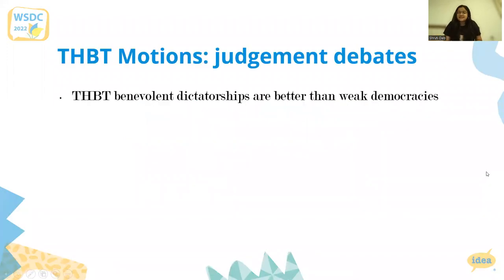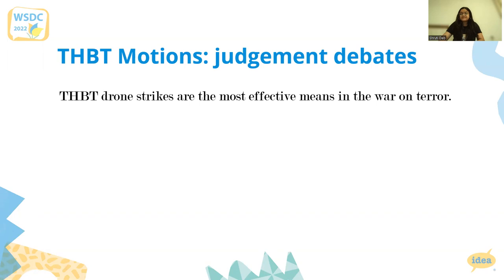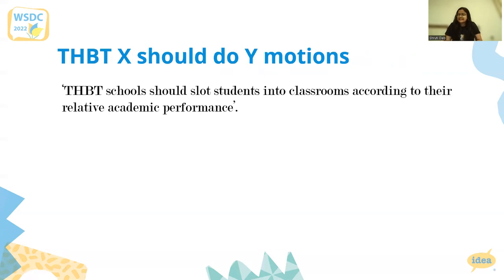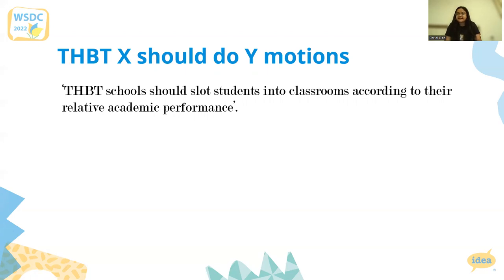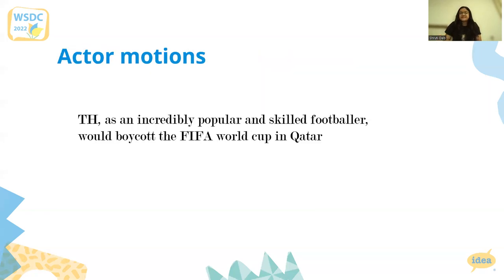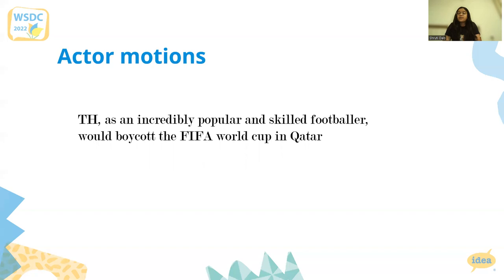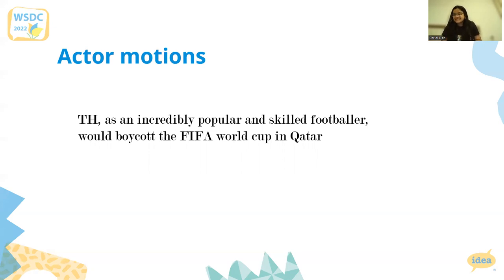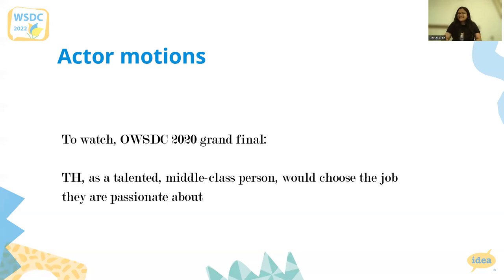WSDC 2022 - Debating "This house believes that.." motions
Watch our CAP member Shruti Deb give a few pointers on debating motions starting with "This house believes that".